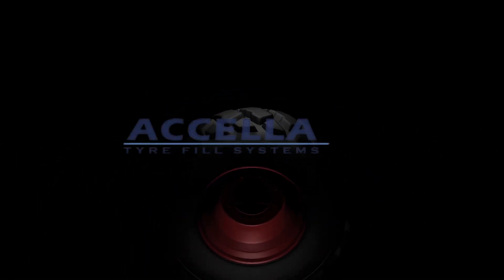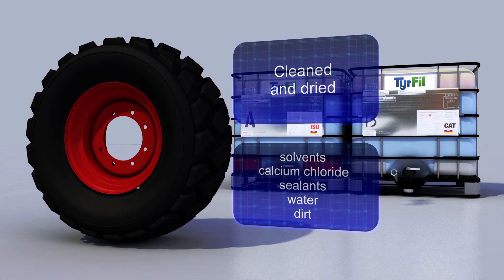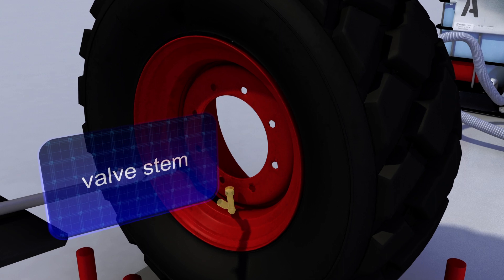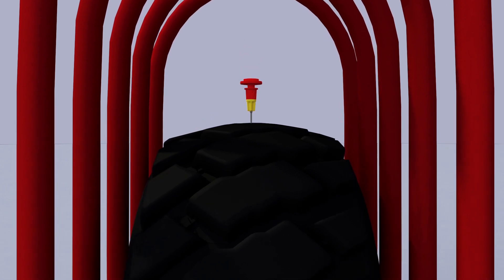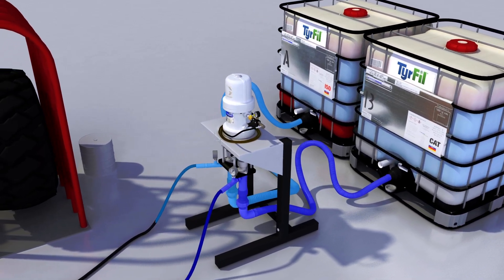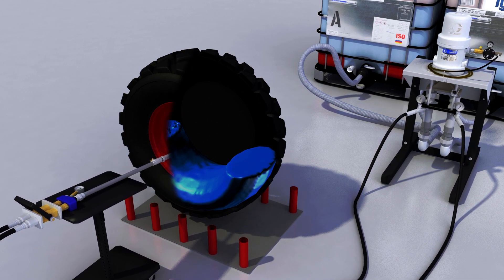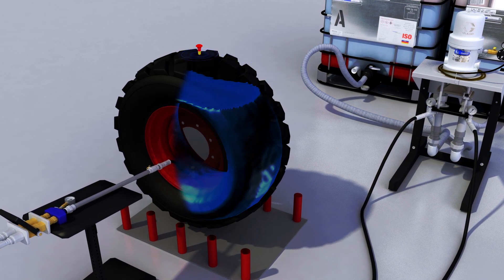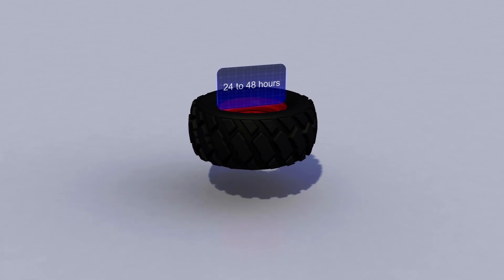ACCELLA TYRE FILL SYSTEMS HD1080p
We had the chance to work with Alchemy , a Santa Monica, CA based production agency creating commercials and marketing videos for broadcast and the internet, and produce this technical 3D animation explaining the use of Tyre Fill system by Accella